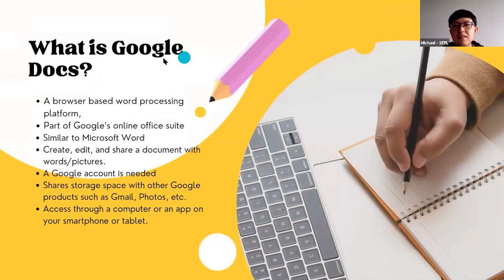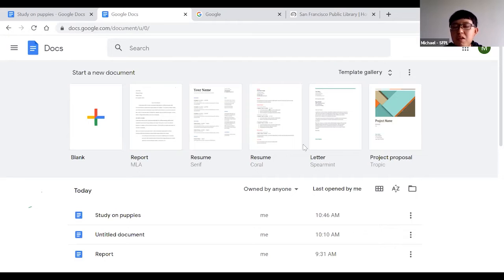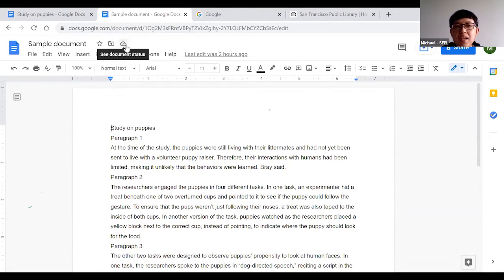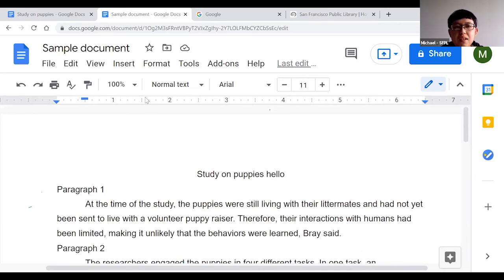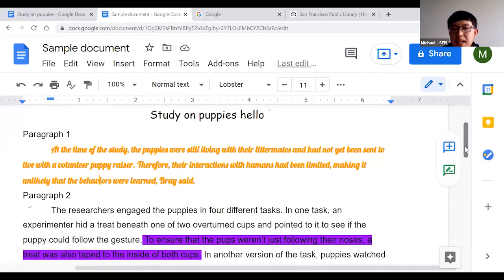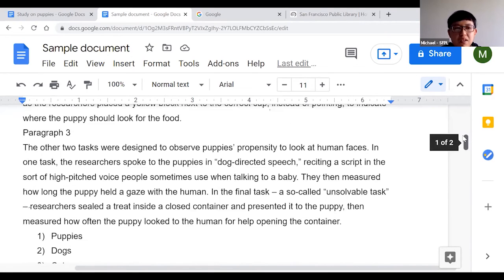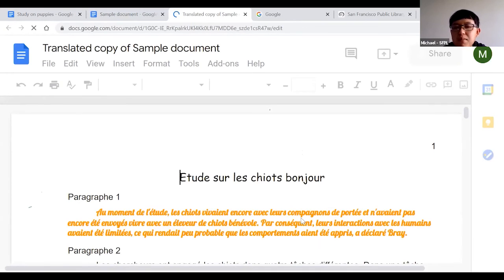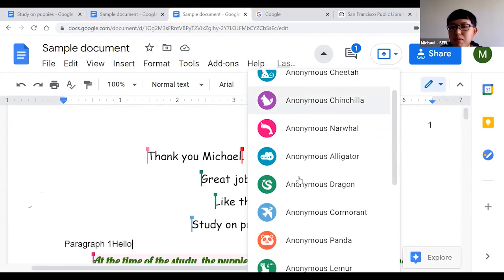Google Docs for Beginners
Learn the basics on how to use Google Docs, a web-based word processor. Topics covered include navigating the platform, document formatting, importing Microsoft Word documents, saving your document, collaborating with other users and more. Google Docs is a word processor included as part of a free web-based productivity suite.

ACCESSIBILITY
Display settings
Keyboard functions
Magnifier
Mouse settings
Narrator
Keyboard

Email programs
Email attachments
How to handle spam
Phishing schemes
Safe email practices
Web-based email

HARDWARE
Displays
Solid State and Physical Hard Drives
Keyboards
Memory
Mice

INTERNET
Web Browsers:
Google Chrome
Mozilla Firefox
Vivaldi
Connection types:
Cable modem
Dial-up
Safe surfing
Search engines
Settings

SECURITY
Anti-spyware software
Anti-virus software
Hardware Firewalls
Online banking
Online shopping
Software Firewalls
Windows Update

SOFTWARE
Financial